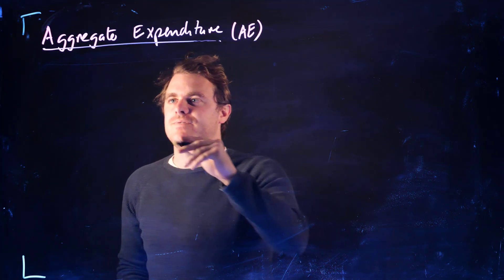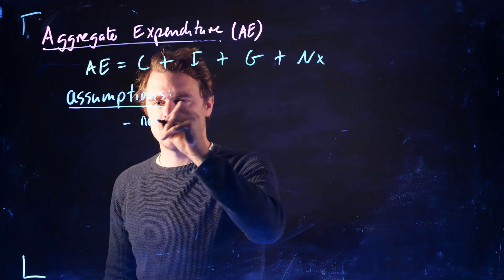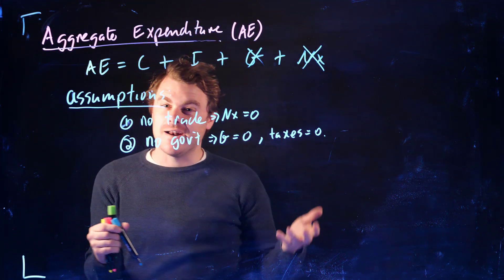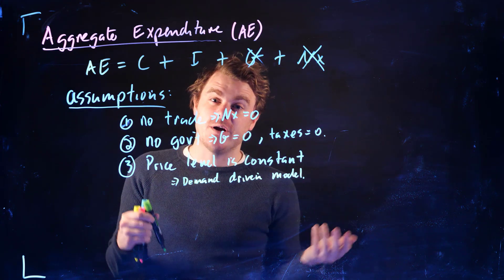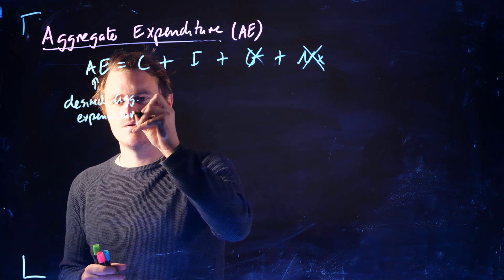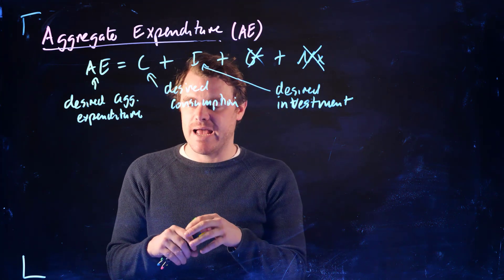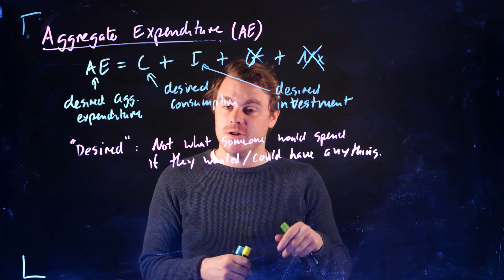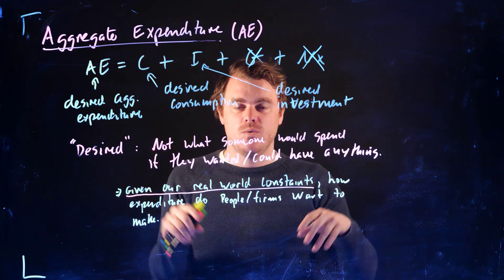Principles - Aggregate Expenditure